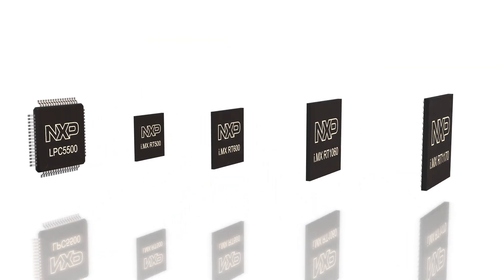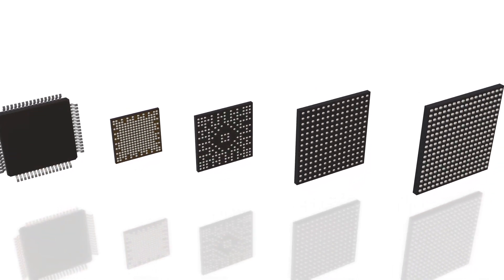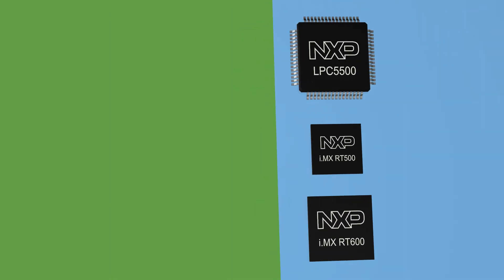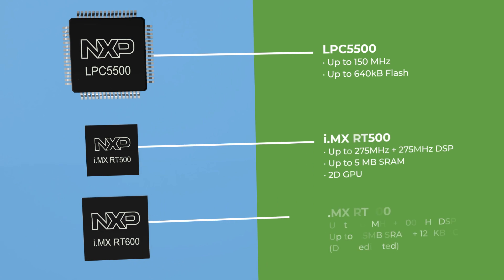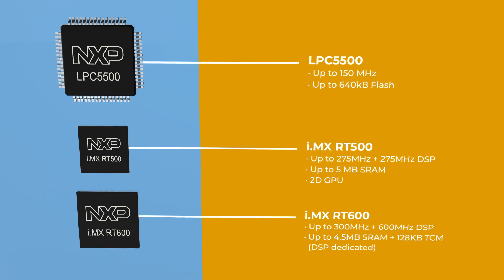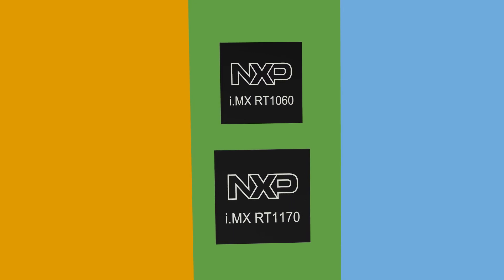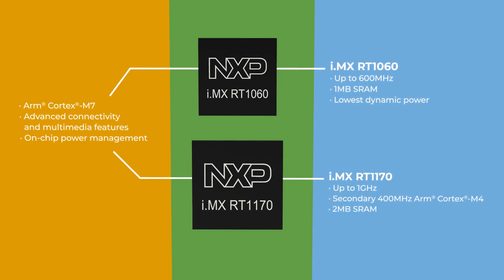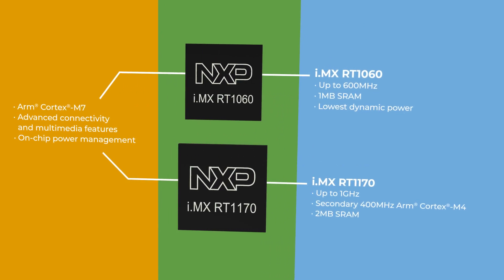NXP MCUs for the Ultimate in Rich, Immersive Gaming Experiences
As gaming experiences become richer and more immersive, accessory developers need MCUs that deliver greater performance, more features, higher integration and robust security while minimizing power consumption.

NXP offers MCUs with the rich feature sets developers need and the ability to easily scale from ultra-low-power options to gigahertz-class high-performance MCUs. All of these MCUs are supported with extensive hardware and software enablement tools that shorten the development cycle for the highly competitive gaming market.